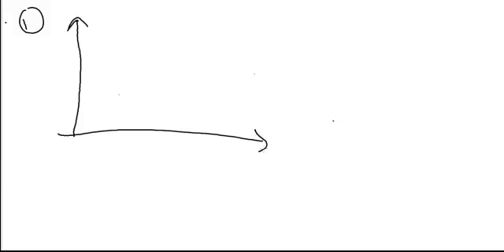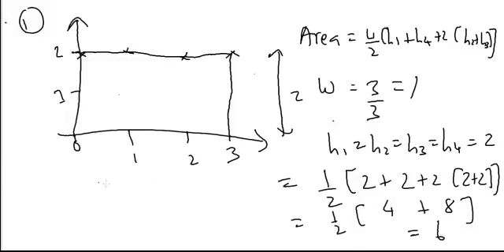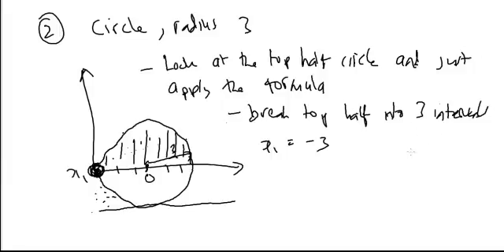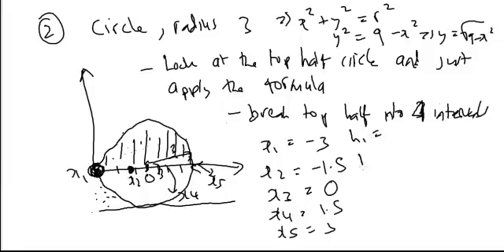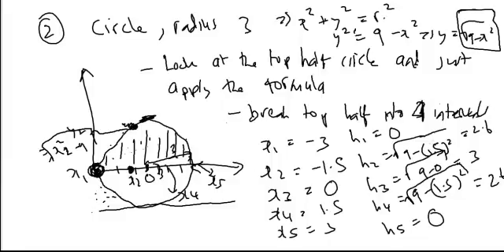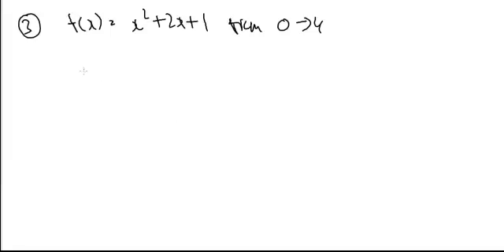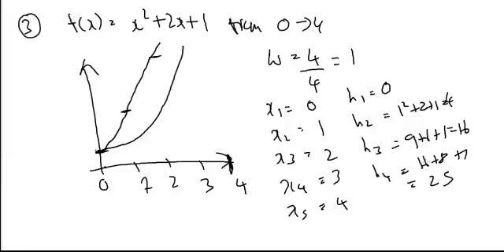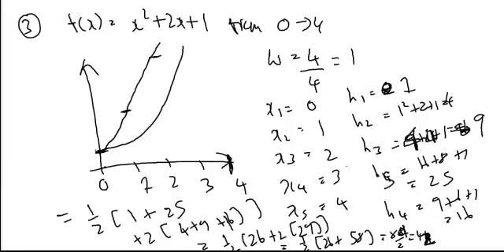Numbers Strand Leaving Cert Maths Guide: Solutions 14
Q2 was a bit messier than intended though
I was curious to see how the Trapezoidal rule
approximate answer compared to the exact
one.

That's it till after Christmas when want to take a
well deserved break and be ready for the final
6 months.